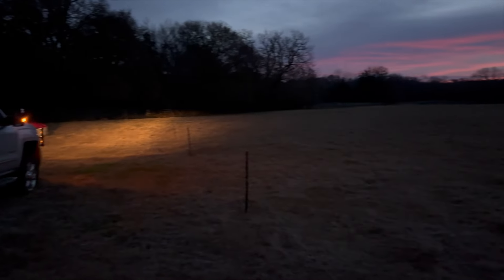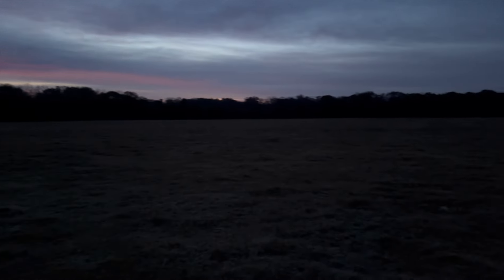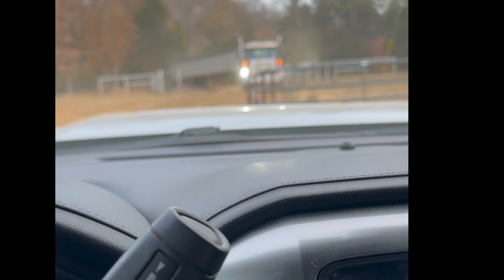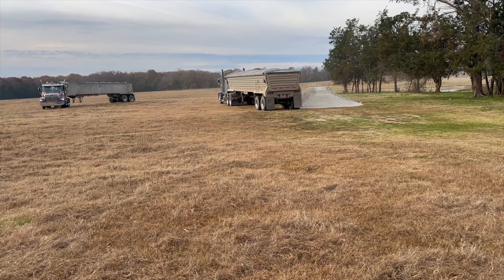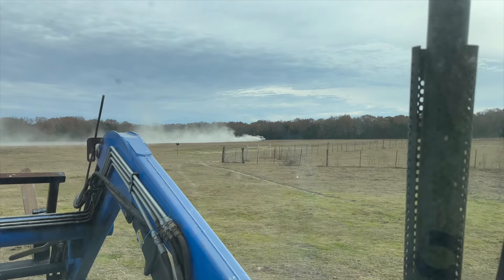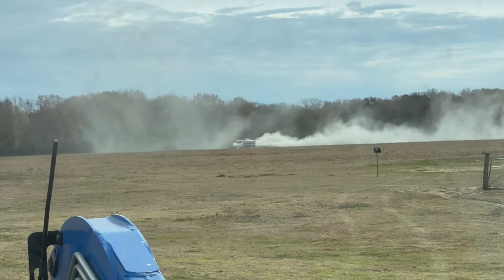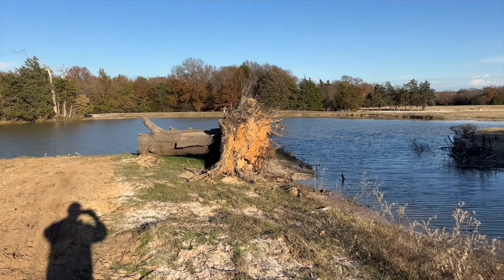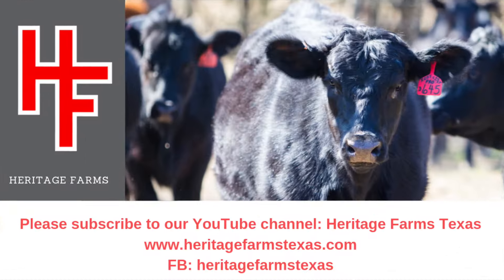Improving our Pastures. Raising the PH Levels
In this video, we are focusing on raising the PH levels in our pastures.   After soil sample analysis, we realized that our PH levels were really low. (acidic.).  So, we're applying 2 tons/acre of lime to raise the PH.   It's an expensive investment that should pay a dividend over the next 6-18 months.

GoPro Hero 7 Black